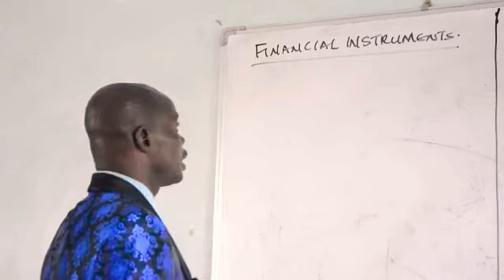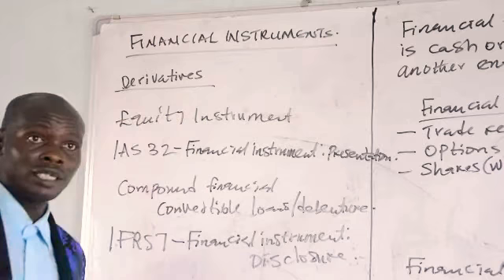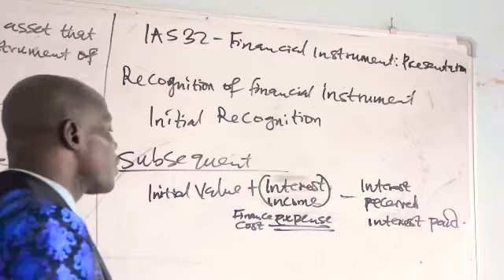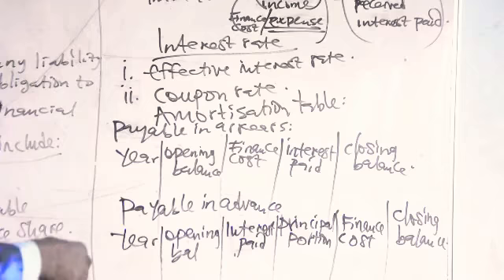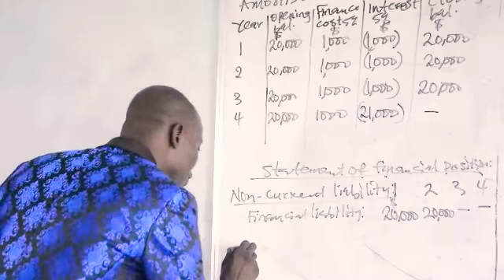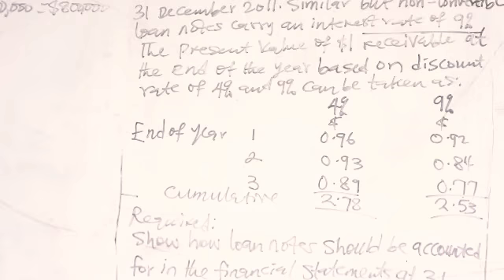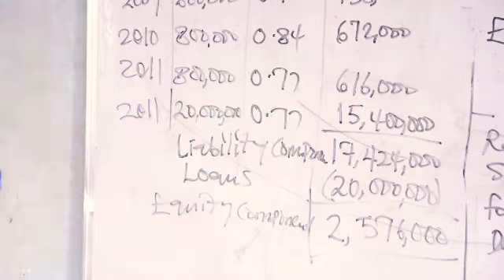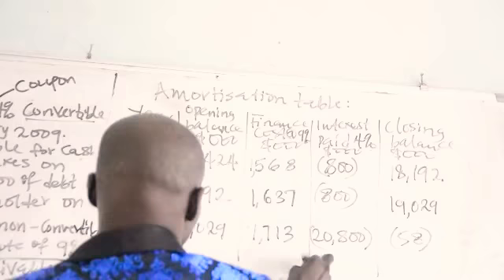Financial instruments:IAS 32,IFRS 7 and IFRS 9 (Part 1)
This video explains financial instruments: IAS 32, IFRS 7 and IFRS 9 in FR ,SBR and CR. It is relevant for students preparing for professional examinations of the various institutes like the ICAN, Zica, Icag, CFA, CPA, icaew etc.